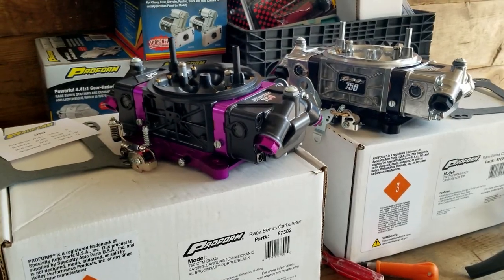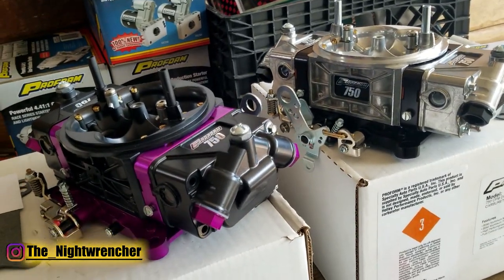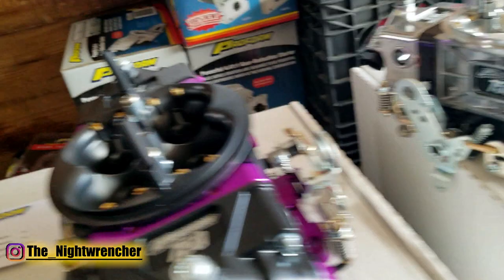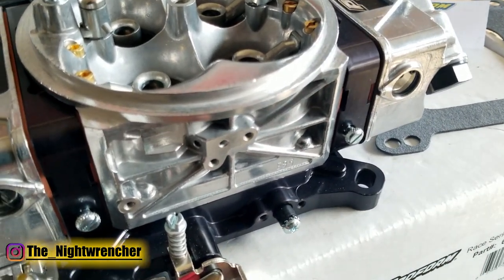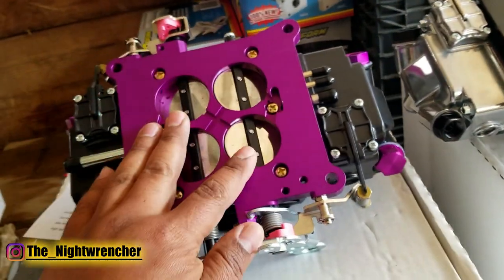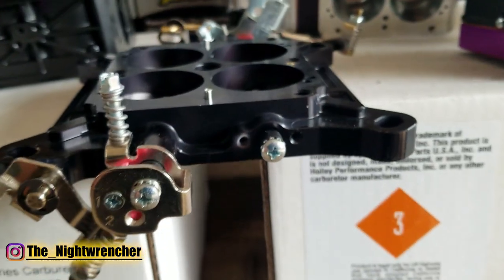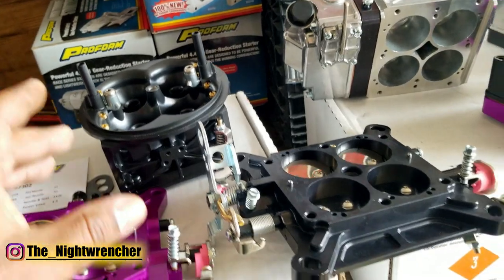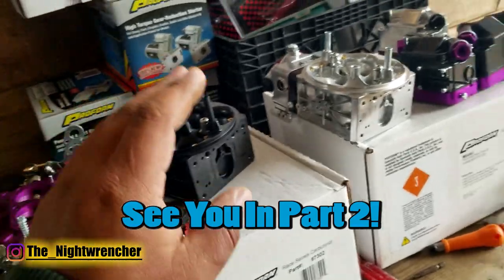First Look: NEW Proform Race Series 750 Carburetors, Gas AND E85 | Part 1 | Budget Turbo LS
Today we are looking at 2 new race series carburetors from the guys over at @PROFORMParts . I severely underestimated how much there was to talk about these carburetors so there will be a part 2 coming up and maybe even a part 3 depending on how much more there is to talk about. In this video we go over the basic parts on the outside of the carb as well as go in depth on the baseplate itself. The base plate has a lot of neat features such as a provision for a TPS sensor, stainless steel butterflies, throttle linkage adjusters, power valve back fire protection, secondary idle adjustment over top, vacuum ports on the older race carb and no vacuum ports on the new race carburetor which makes it perfect for putting boost to it. We also breifly talk about the main body, specifically about the boosters, adjustable air bleeds as well as the provisions to install a vacuum secondary diaphragm pod if you really wanted to. In part 2 we will hopfully go over the tuning aspect of these carbs as well as several other features so keep an eye out for when that video comes out!